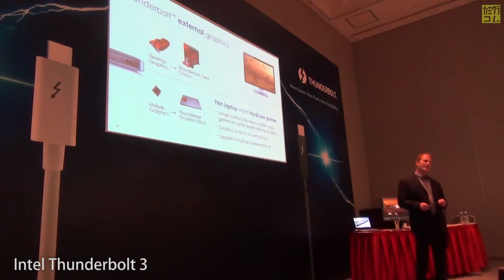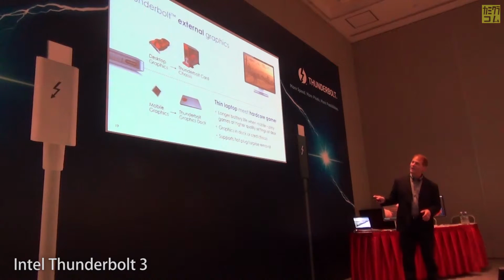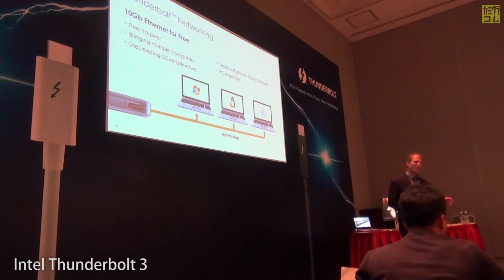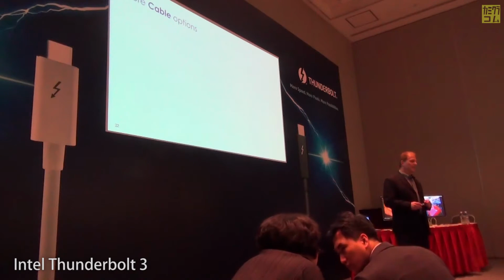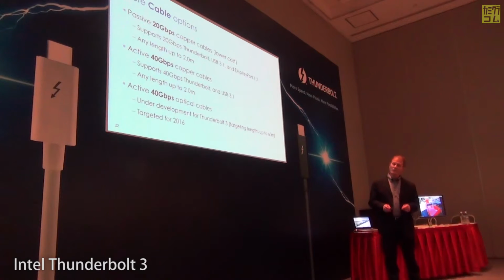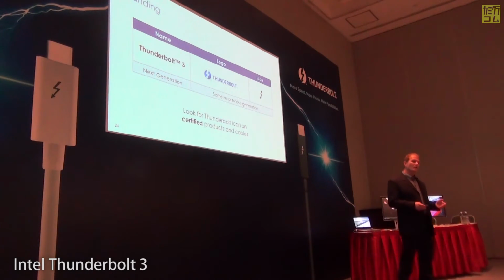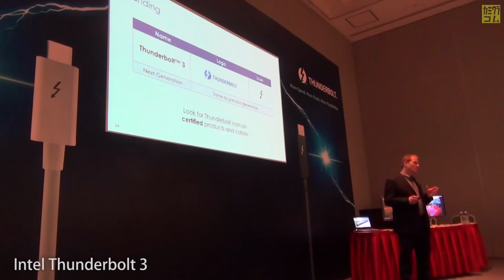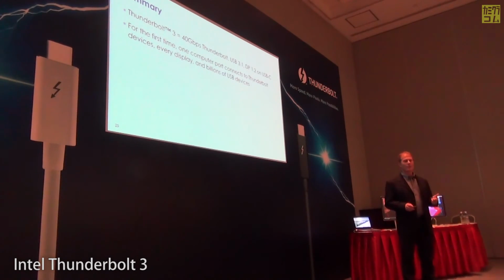Intel Thunderbolt Conference Part.4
Computex 2015